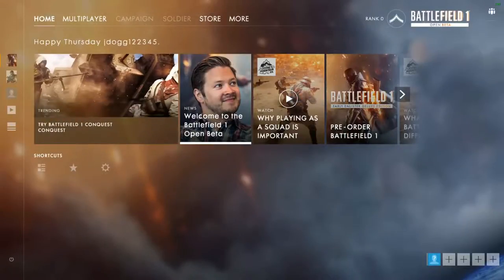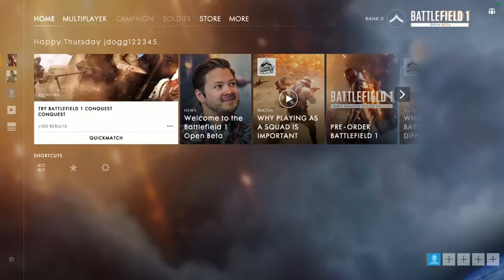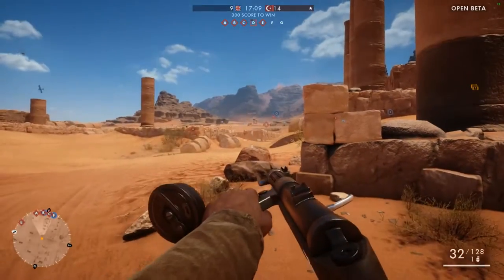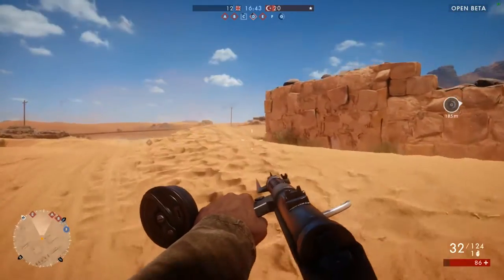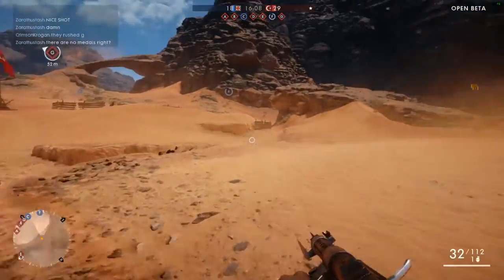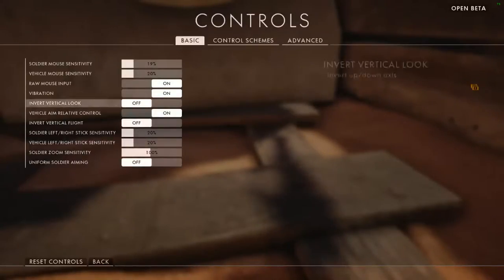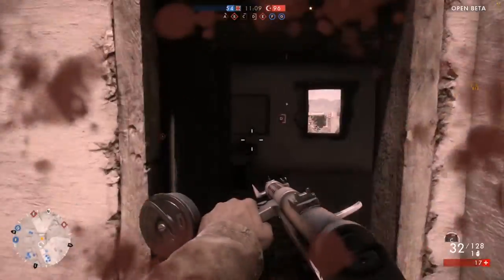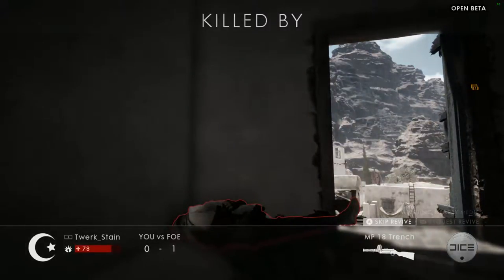Battlefield 1 gameplay!!!! Riding horses, Flying planes